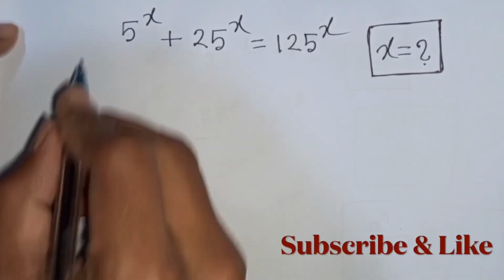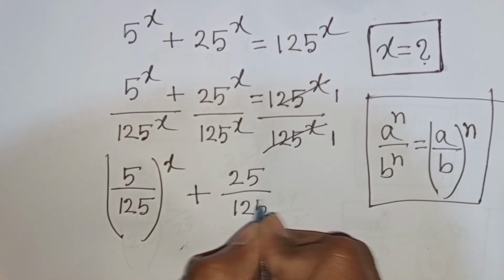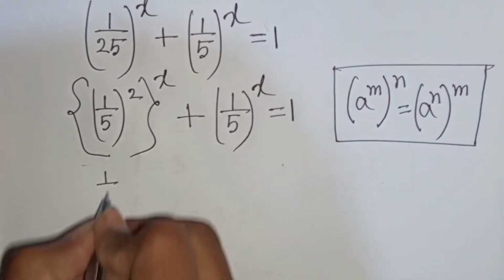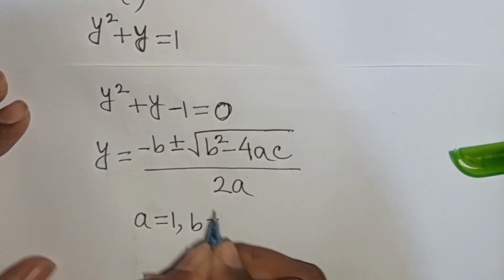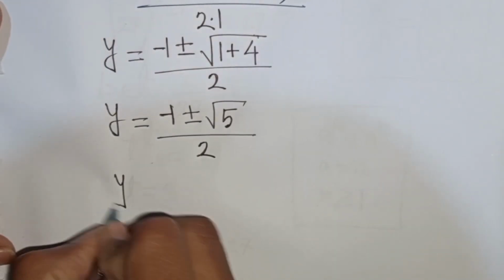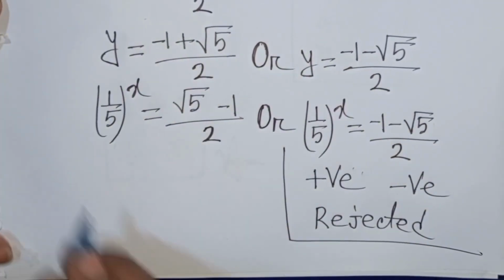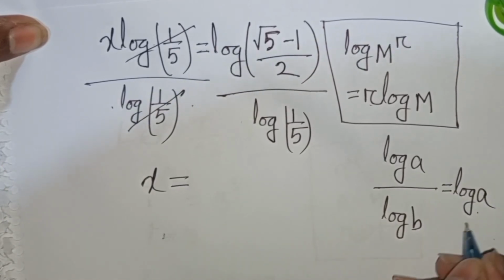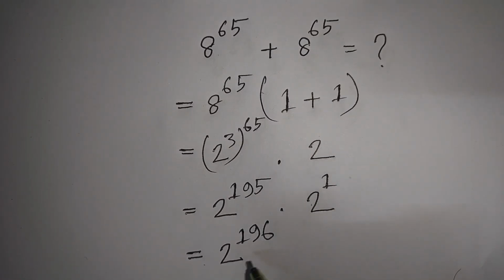Japanese | Nice Exponent Math Simplifications | Math Algebra Problem Solve